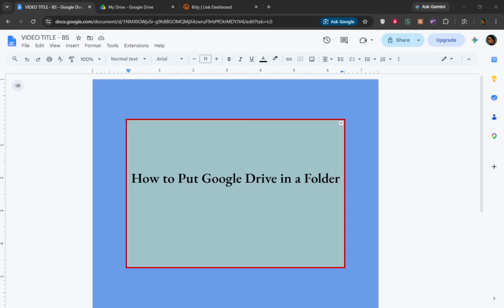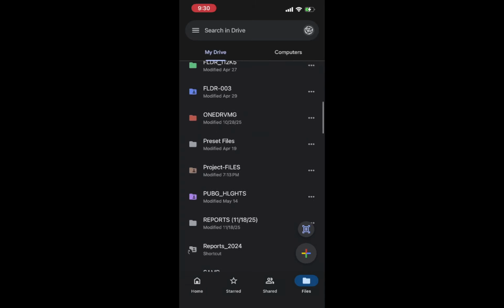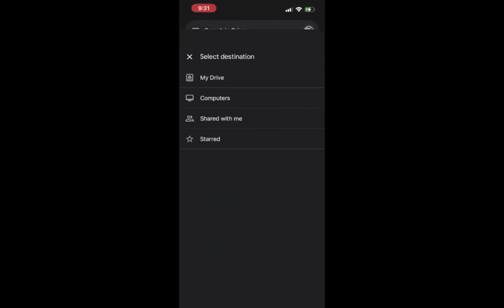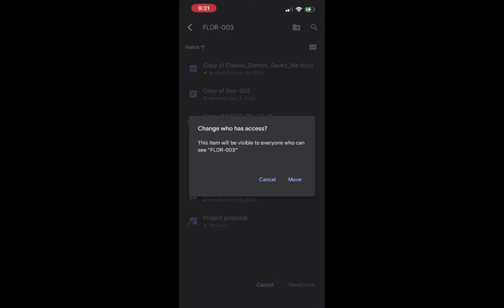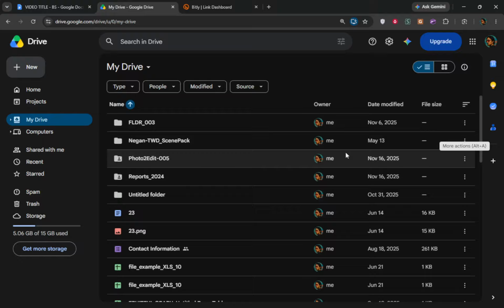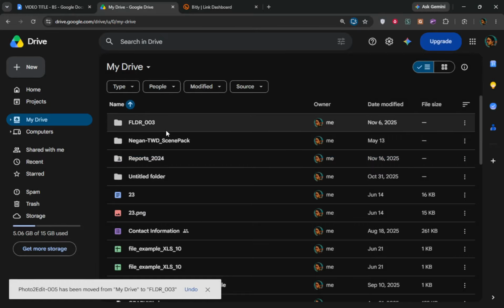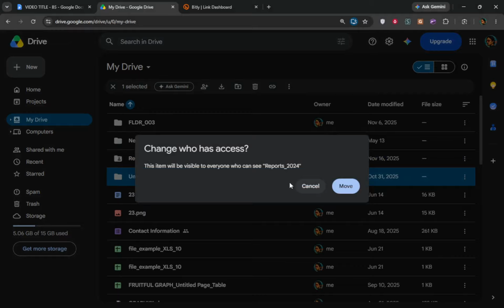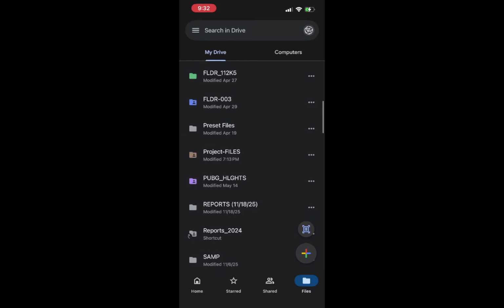How to Put Google Drive in a Folder [2026 Full Guide]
How to Put Google Drive in a Folder

Are you struggling to keep your Google Drive organized? In this video, we’ll show you how to put Google Drive in a folder effortlessly! Whether you're using the mobile app or the desktop website, we’ve got you covered with step-by-step instructions to simplify the process. Learn how to locate your folders, move them seamlessly, and use handy features like right-click options and drag-and-drop functionality. We’ll even share tips on ensuring you have the proper permissions for smooth organization. By the end of this tutorial, you’ll be able to declutter your Google Drive, making it easier to access important files at a moment’s notice. Don’t let scattered files bring down your productivity—join us and streamline your Google Drive today!

Google Drive, organize files, move folder, Google Drive app, Google Drive website, folder management, productivity tips, folder organization, drag and drop, file management, tech tutorial, mobile app, desktop guide, Google tips, file organization